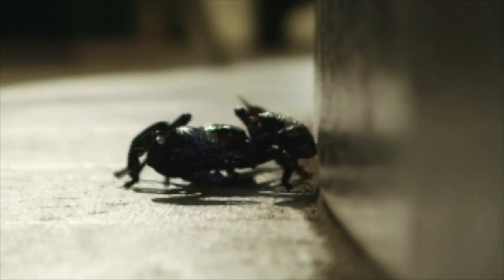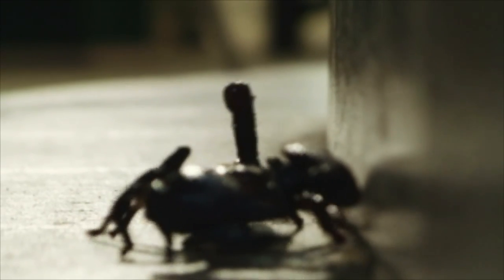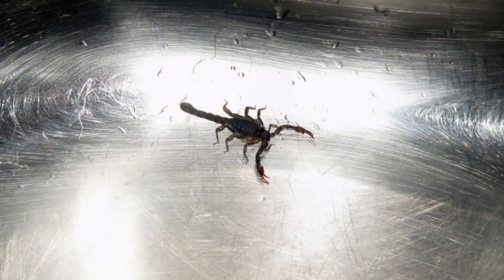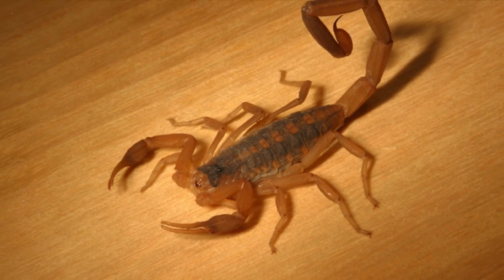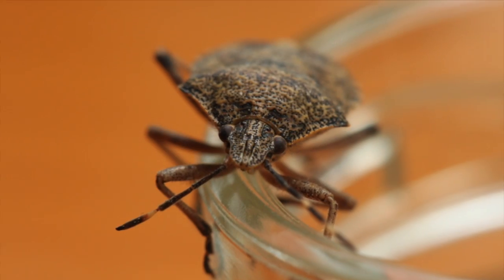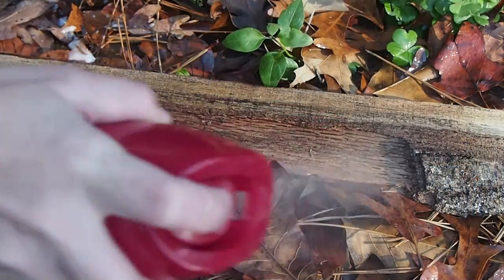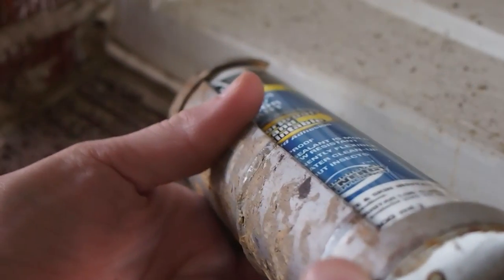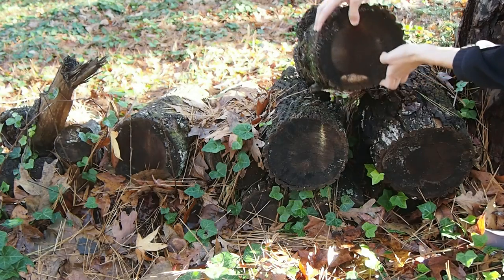Scorpions in Texas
Most scorpions in Texas are about 2 inches long. The most common scorpion in Texas is the striped bark scorpion. This scorpion can be identified by the two dark stripes on its tan body. While this scorpion is not deadly, its sting is rather painful.

Scorpions prefer dry environments but can live in other habitats. It is unusual to see them out during the day as they are nocturnal. They are commonly seen in the home during the summer months when temperatures are high.